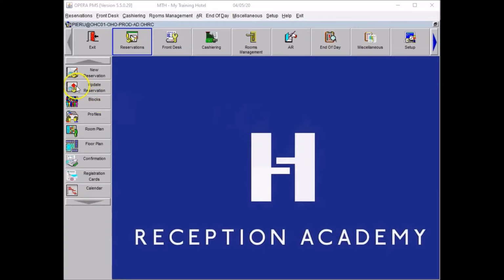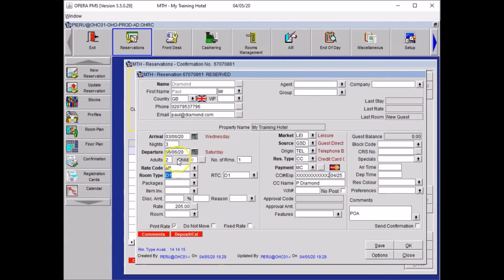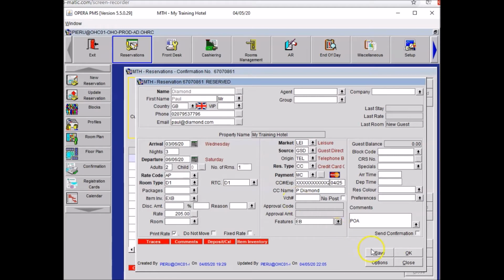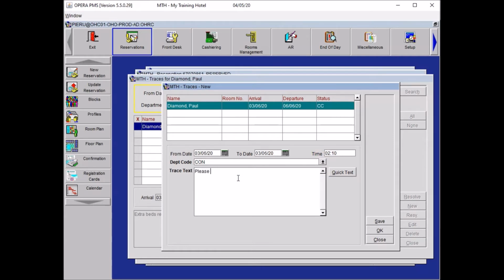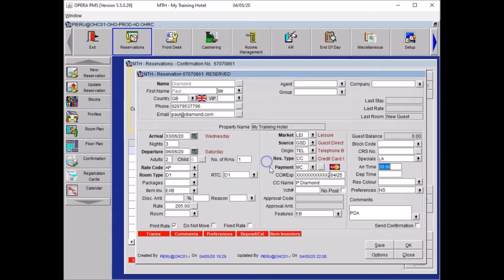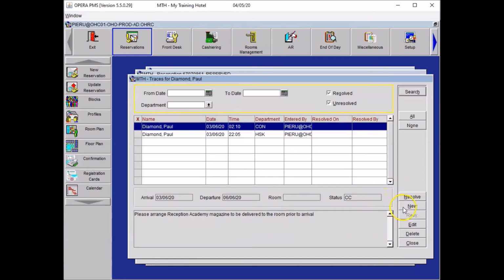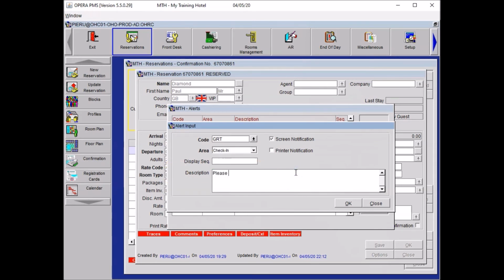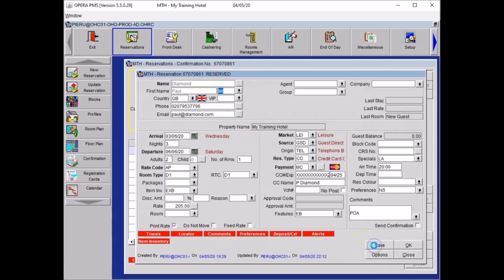Opera PMS - Home Study Correction Exercise 2